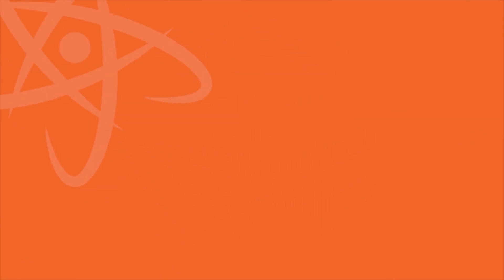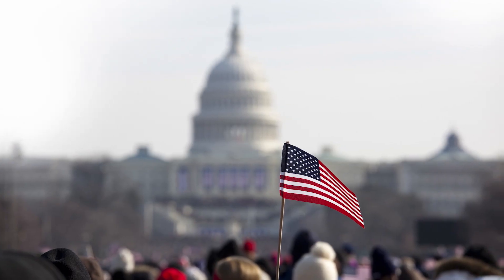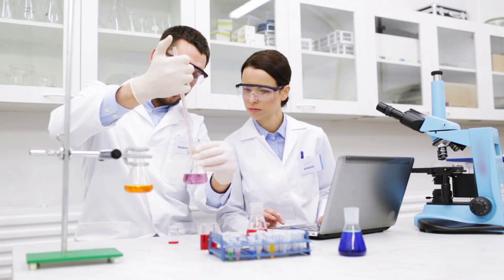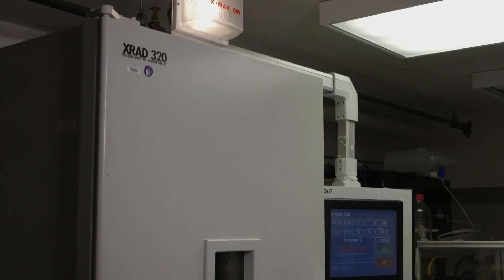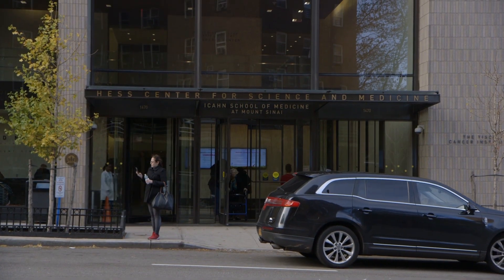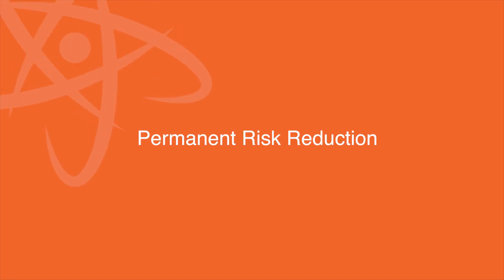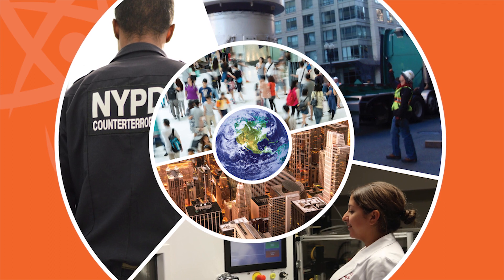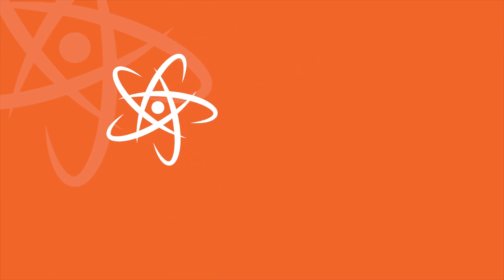Cesium Irradiator Replacement Project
NNSA’s Office of Radiological Security works with domestic users of cesium-137 based irradiators interested in converting to viable non-radioisotopic alternatives. The Cesium Irradiator Replacement Project (CIRP) provides a financial incentive to qualified sites interested in making the switch from cesium-137 based equipment to a new non-radioisotopic device, as well as the removal and disposal of the cesium irradiator. Launched in 2014, CIRP is supported by the United States’ commitment to facilitate the replacement of 34 cesium-137 irradiators with non-radioisotopic alternatives by 2020.